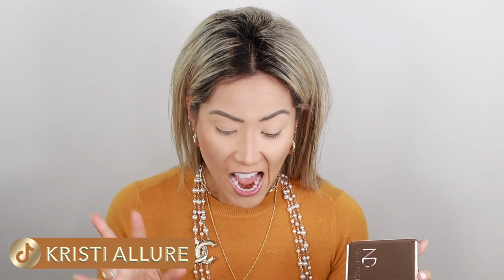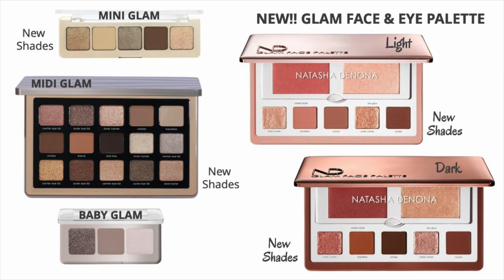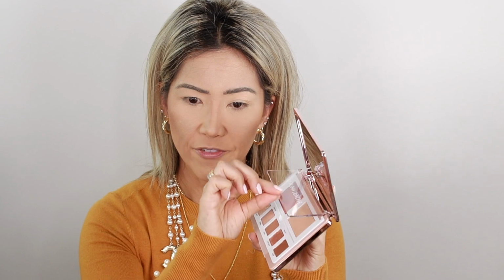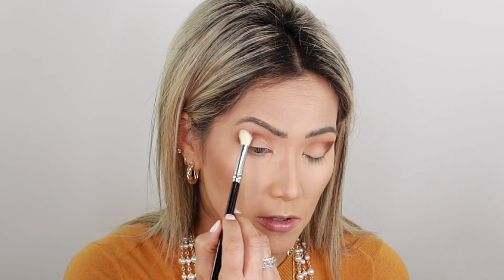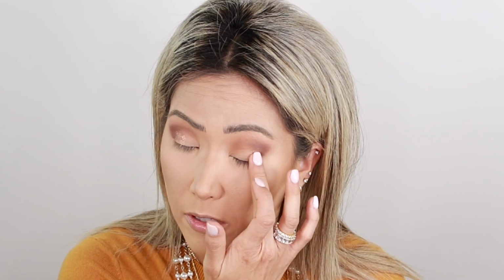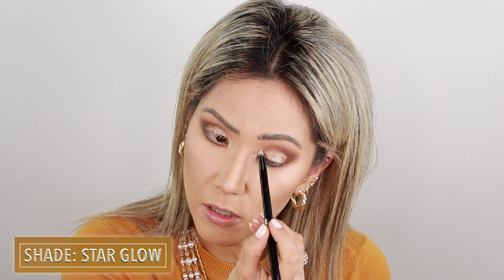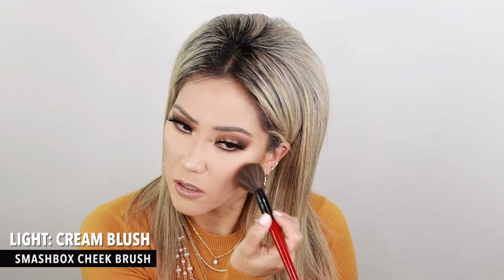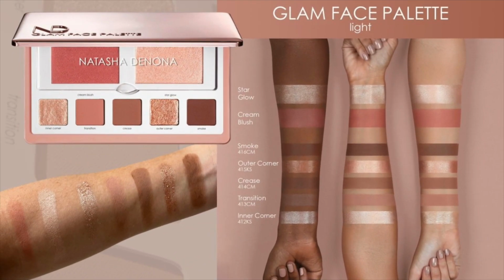Natasha Denona | Glam Face Palette | Light & Dark Swatches | Eyeshadow Tutorial | Over 40 Makeup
HI GlamFam! 💖

📍: So Cal based

Danessa Myricks Colorfix
ND I Need A Nude Lipstick
Kiss Ever Ez Lash Adhesive
Kiss Felt Tip Glue Liner Black
Honoson 2 Piece Tweezers

BK Beauty
Wayne Goss
Sonia G

Sephora Canada
Make Up For Ever
Charlotte Tilbury
Pat McGrath
Look Fantastic US
Cult Beauty US
Cult Beauty UK
Look Fantastic UK

|| JEWELRY LINKS:
Melinda Maria

|| TIME STAMPS:
0:00 Intro
2:30 Sephora Best Skin Ever Foundation
3:20 Saie Light Bronze
4:00 Glam Face & Eye Palette Description
5:12 Light Palette Swatches
6:16 Dark Palette Swatches
7:04 Swatch Comparisons
8:15 Biba vs Glam Face Palette
12:01 Eyeshadow Application
25:17 Tip of the Week
27:30 Makeup By Mario Lipstick
28:44 Highlighter
29:41 Cream Blush
32:20 Final Thoughts